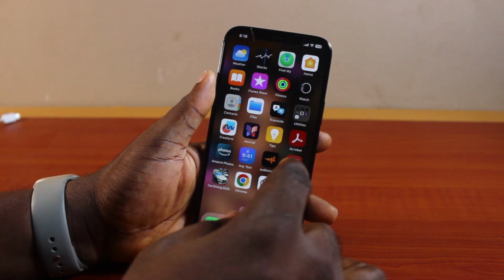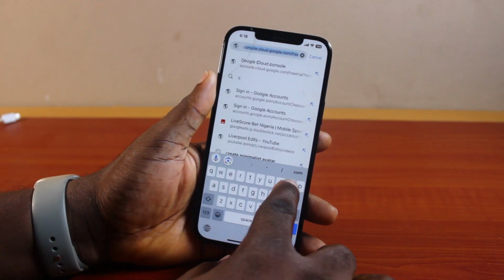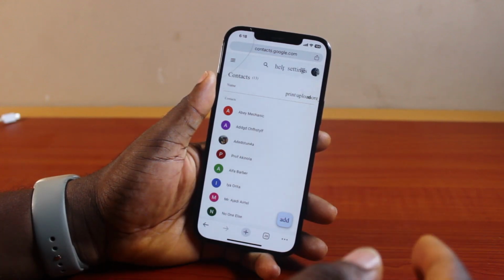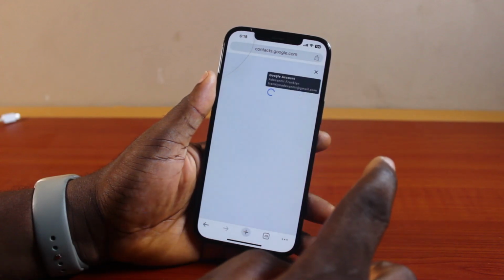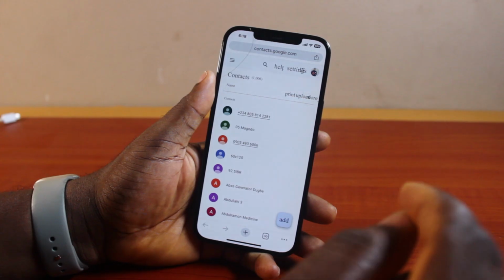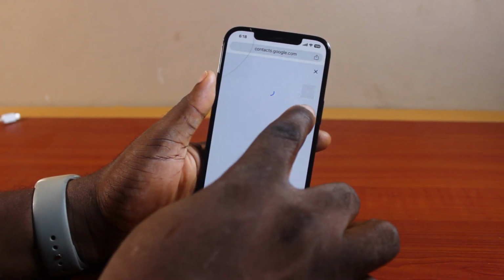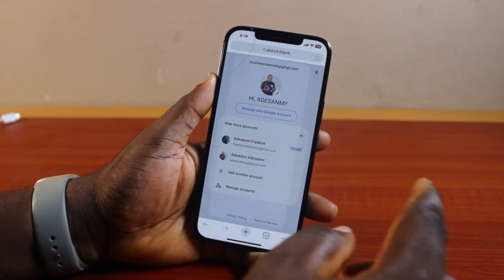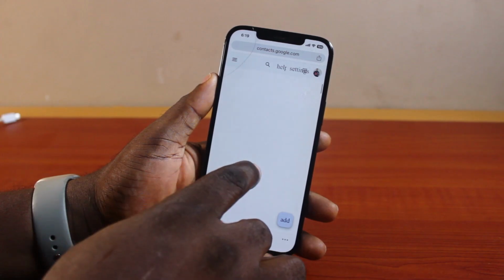How to See Gmail Contacts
How to see gmail contacts on Android and iPhone.